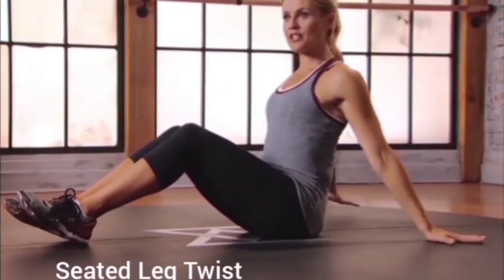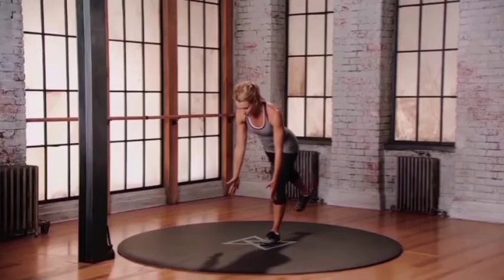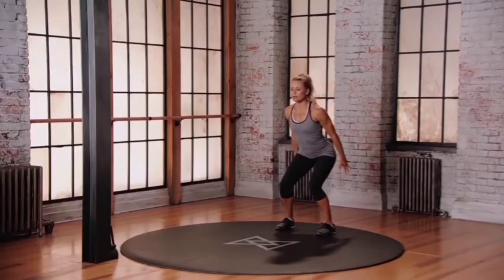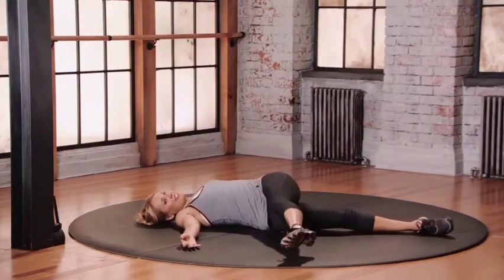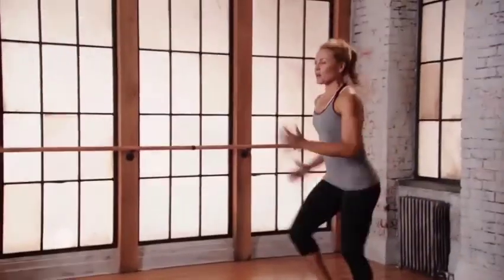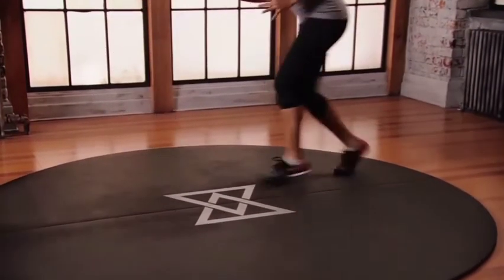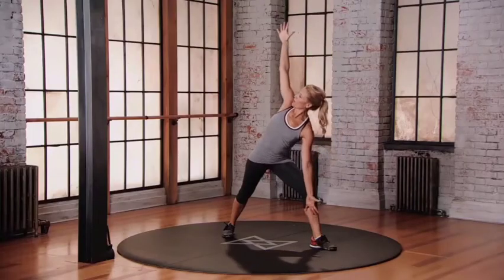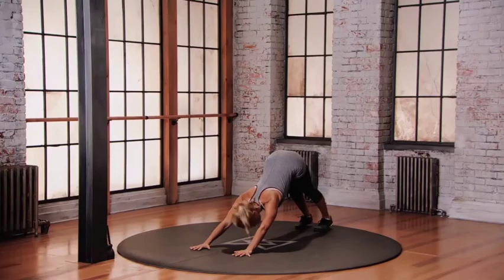Health & Fitness || Workout routines & training plan || Fitness Exercise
Fitness Exercise:

*Seated Leg Twist
*Shuffle Dance exercise
*Semi Squat Rotators and Single Leg Push    Swing Pulls
*Single Leg Putter exercise
*Squatting Zen Swing exercise
*Standing Punches
*Standing Long Jump
*Surfer Squat
*Supine Leg Crossovers
*Supine Scissor Kicks into Prone Flutter
*Surfing Exercise Sequence
*THE MOUNTAIN CLIMBER EXERCISE
*Throwing Lunge
*The Run Down exercise
*Travelling Push Up
*Turkish Get Up
*V Drill exercise
*Zen Swings into Downward Dog and Upward Dog

#Health & Fitness
#Workout routines & training plan
#Abs Workout
#Burn Belly Fat with No Equipment
#Home Workout - No Equipment
#Stretching Exercises at Home - Flexibility Training
#Lose Weight
#Fitness & Body Building
#Workout with Fitness & Body Building
#Lose Belly Fat at Home -Lose Weight Flat Stomach
#Lose Weight at Home
#Fitness Challenge - Workout at Home
#Women Workout at Home - Female Fitness
#Women Workout - Fitness Challenge
#Health & Fitness